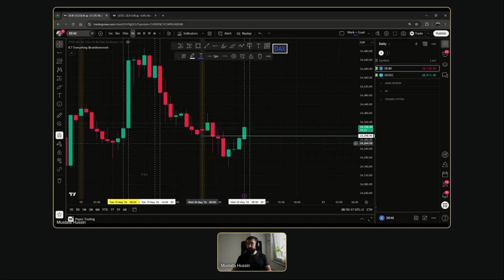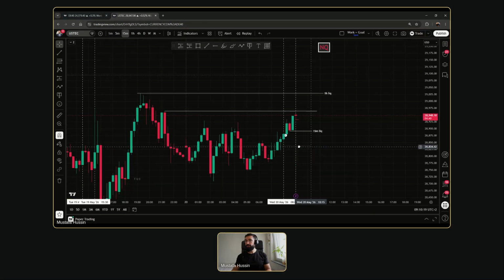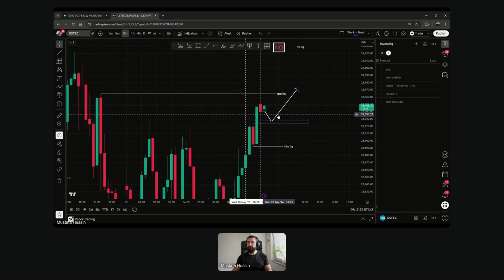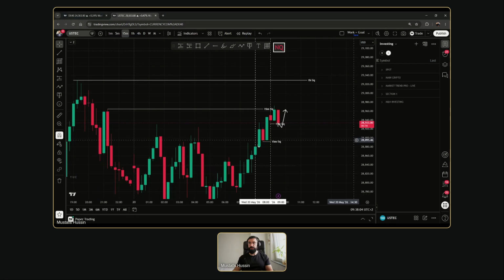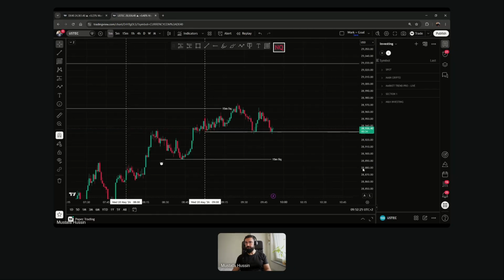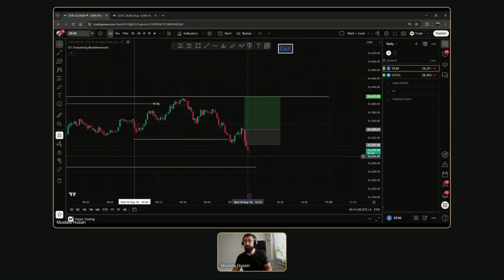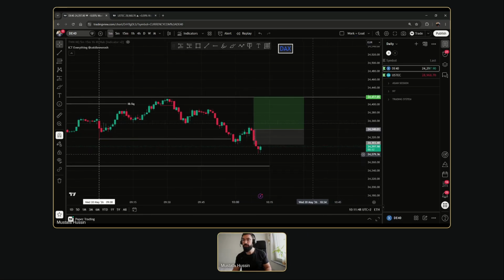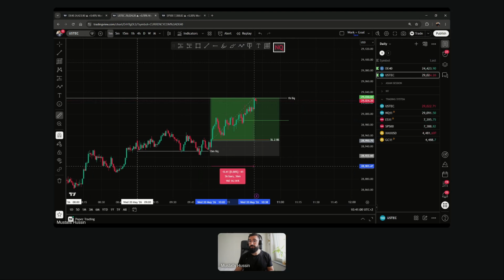20 May - Lnd Session: Fake-out & LONG Win on Nas100